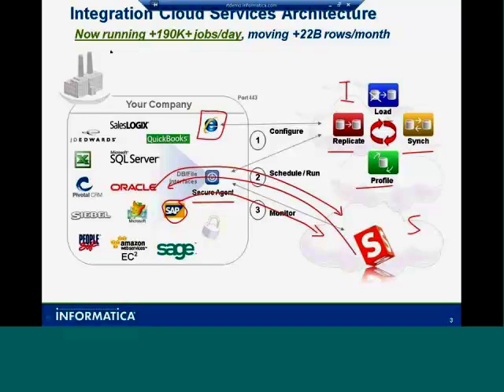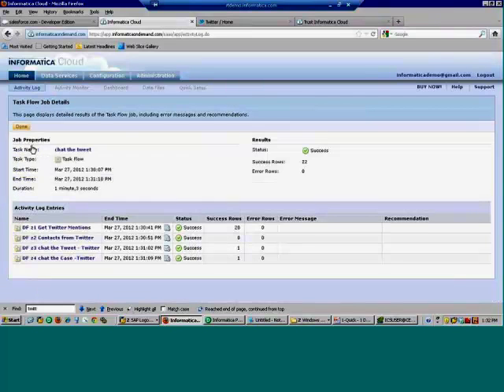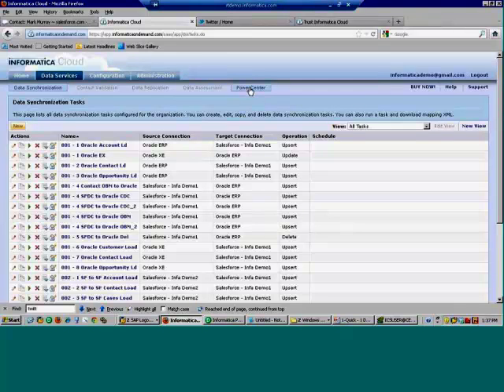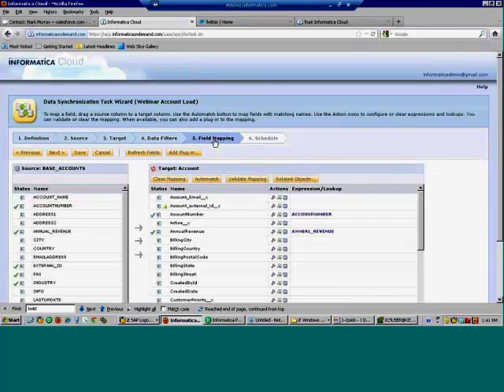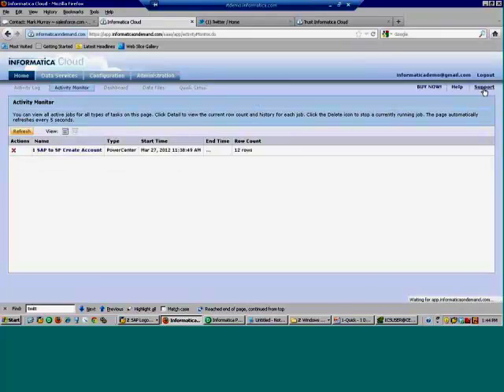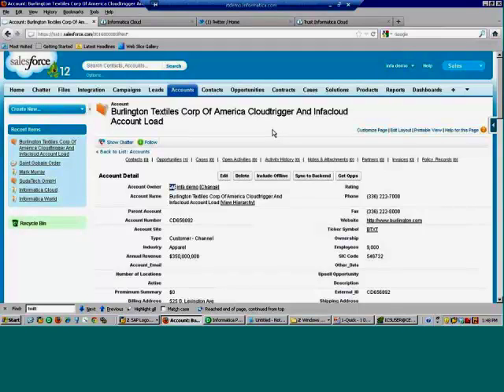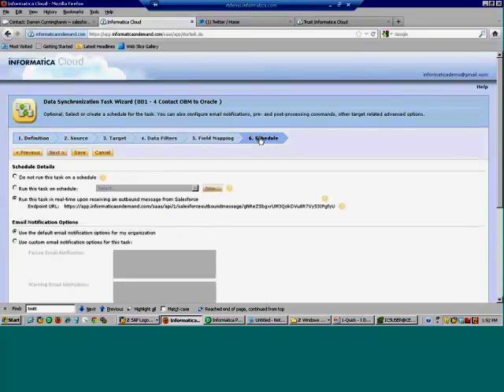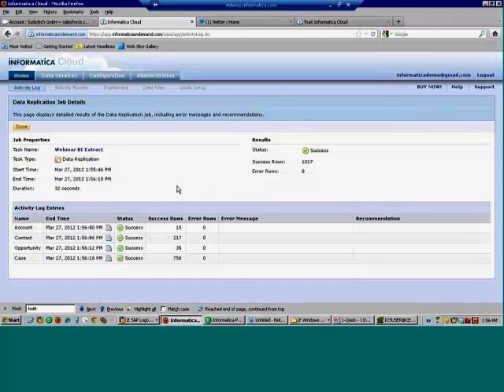Informatica Cloud in 30 minutes: Architecture Overview and 6 demos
This video goes over Informatica Cloud's true-cloud, multitenant architecture as well as 6 quick demos:

-SAP
-Account Sync
-Opportunity Sync
-Contact Sync
-Data Replication

Presented by Mark Murray, Director of Field Enablement, in our March 2012 webinar